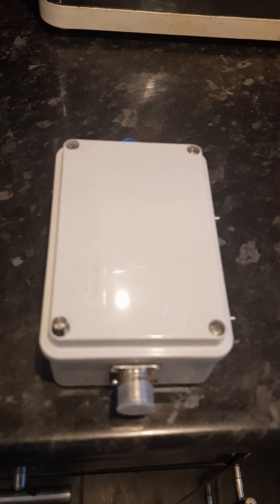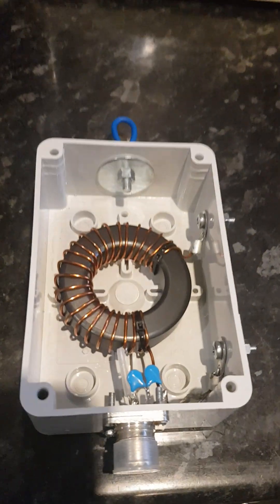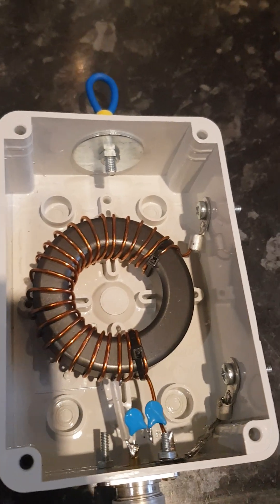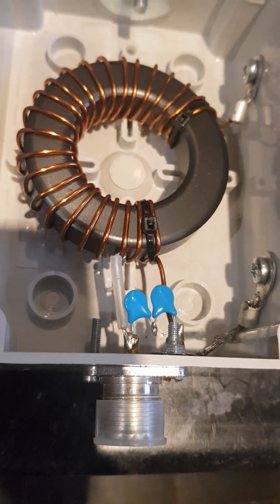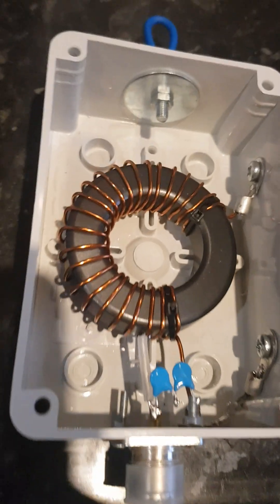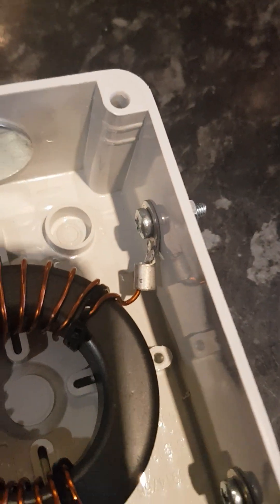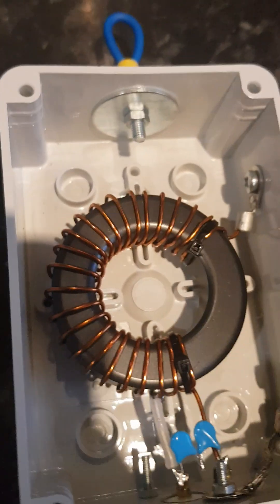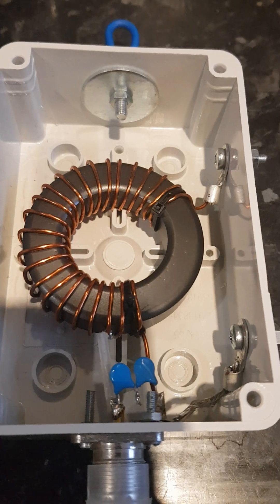64:1 Matching Transformer for EFHW Antenna Homebrew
A homemade 64:1 matching transformer for my end fed halfwave antenna project using FT240-43 toroid with 24 turns #18 enameled copper wire tapped on 3 turns.